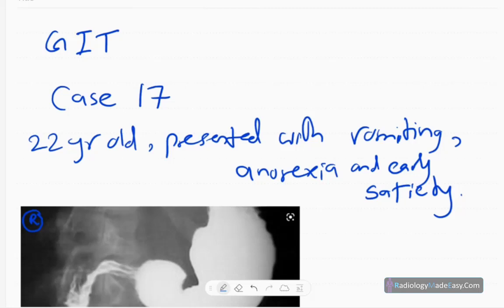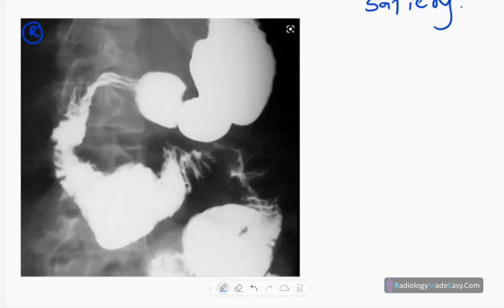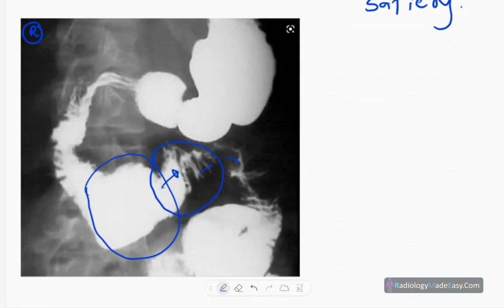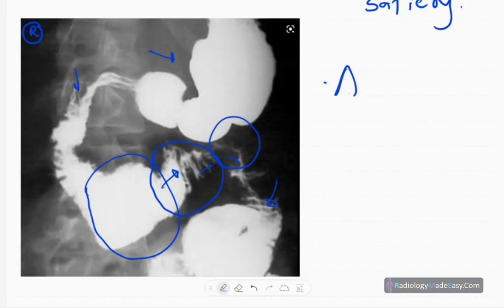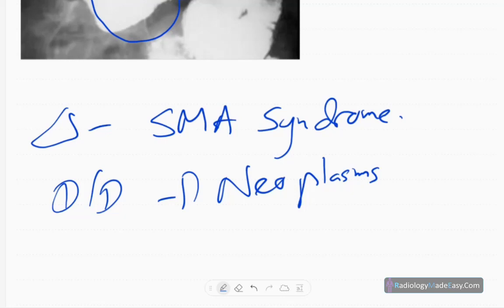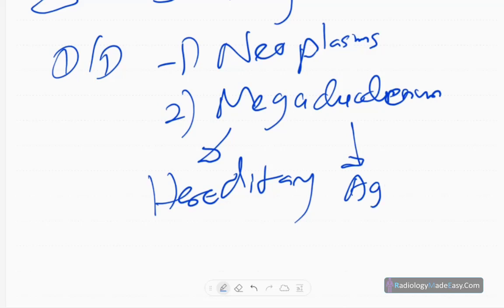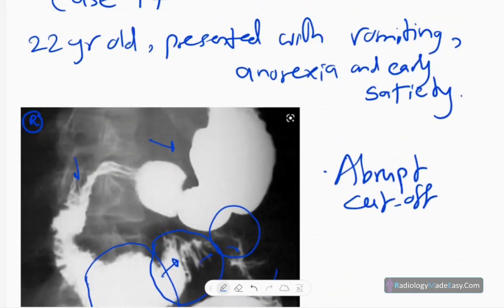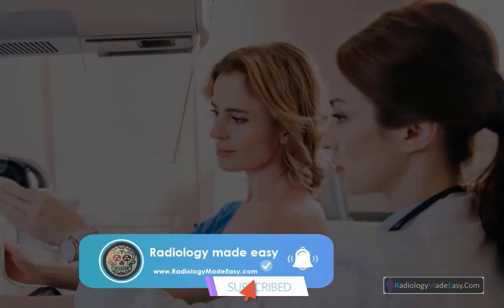FRCR Radiology GIT Contrast cases 17: 22 yrs old patient presented with vomiting and anorexia